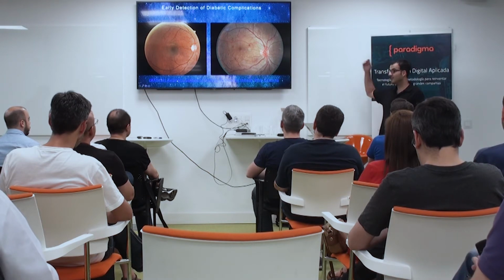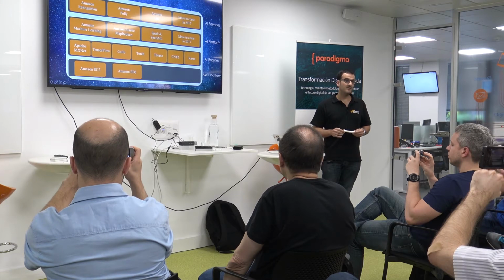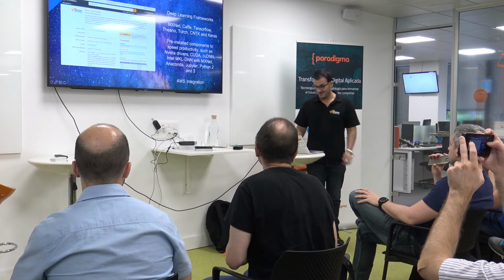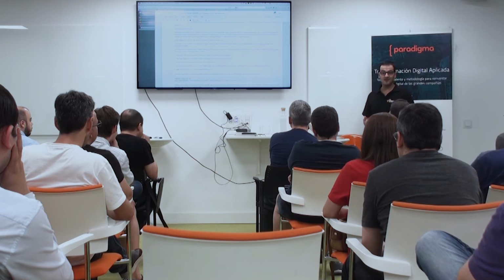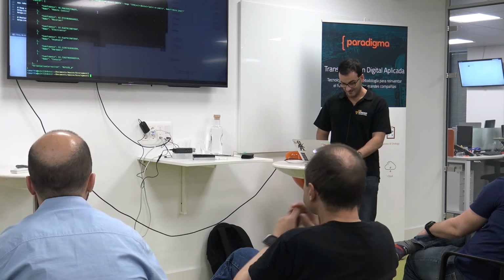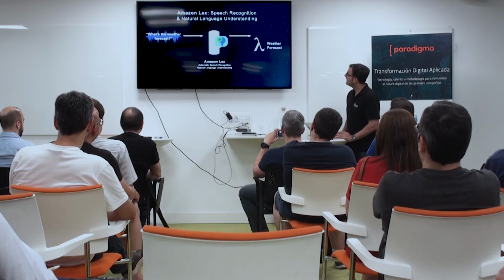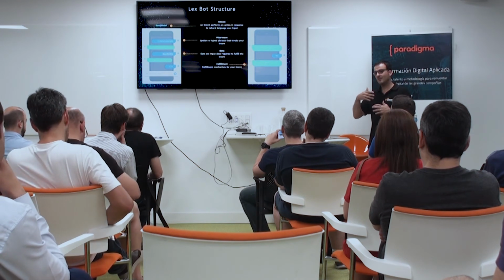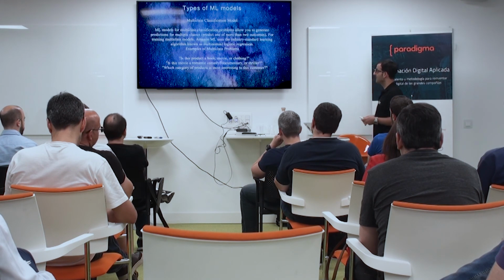[Meetup] Amazon AI Services